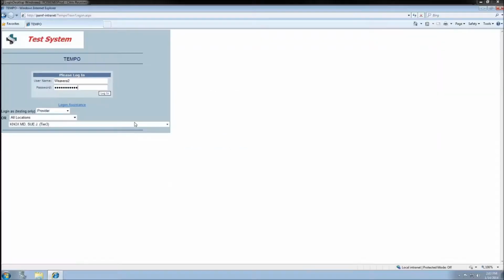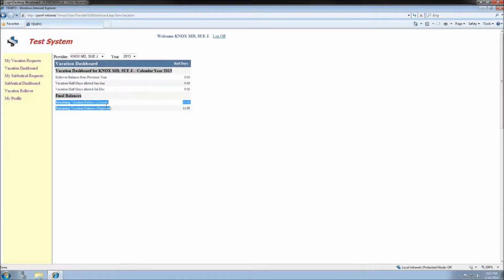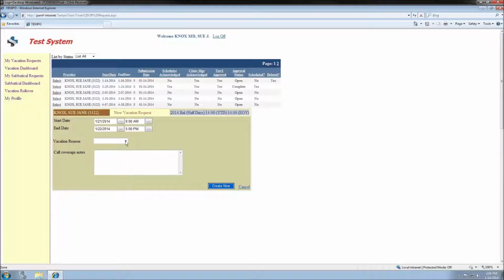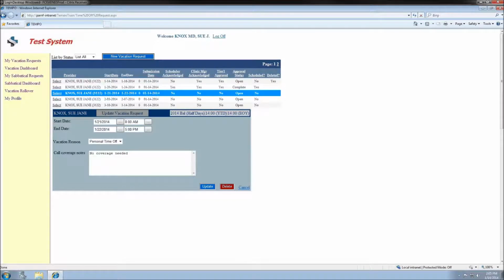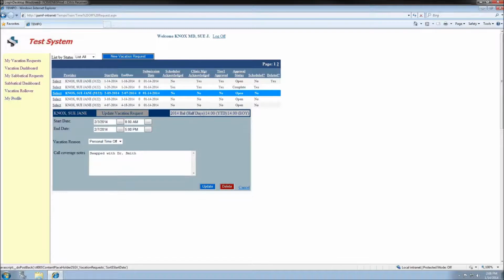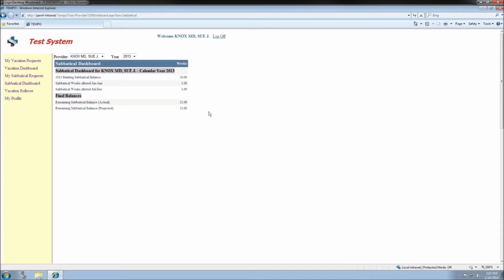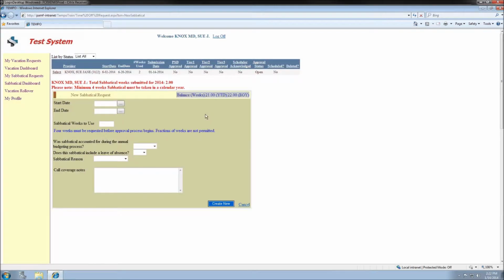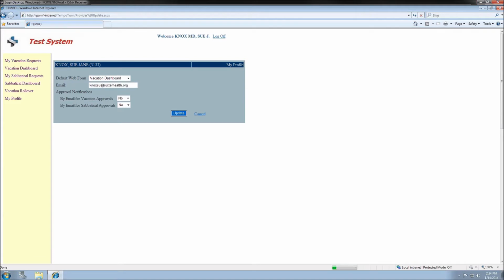Physician TEMPO Video